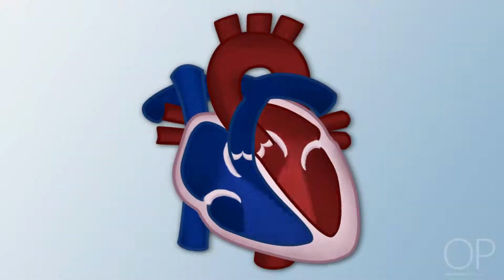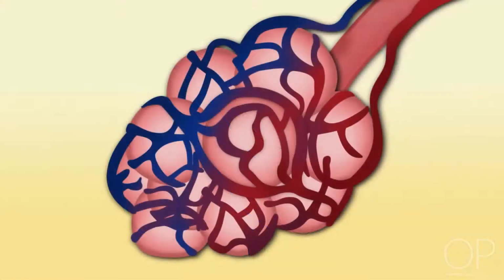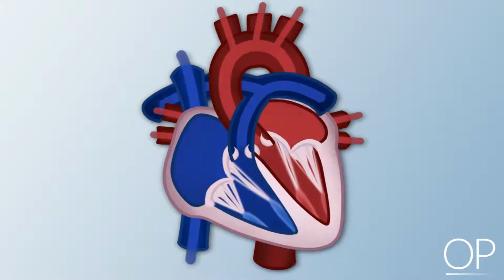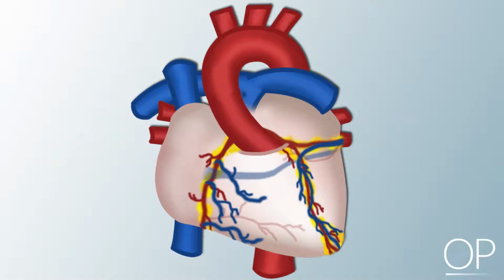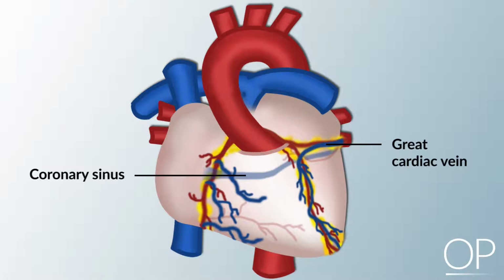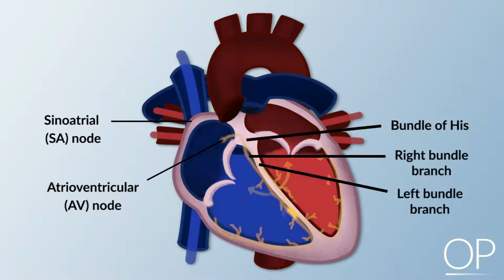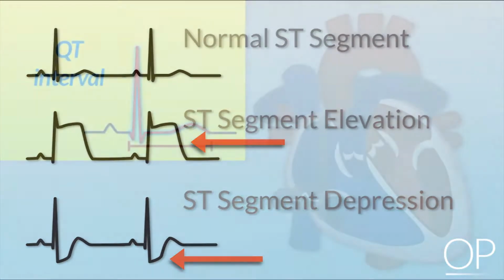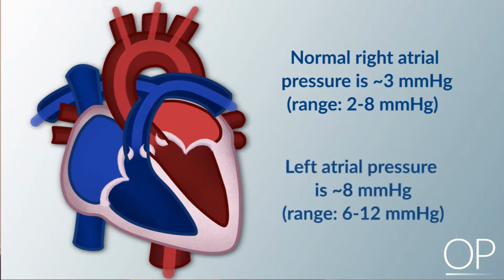Basic Cardiac Anatomy and Physiology || اساس الاناتومي والفسيولوجي القلب